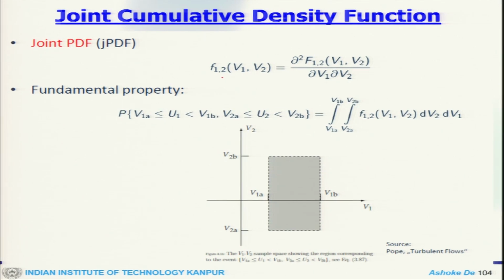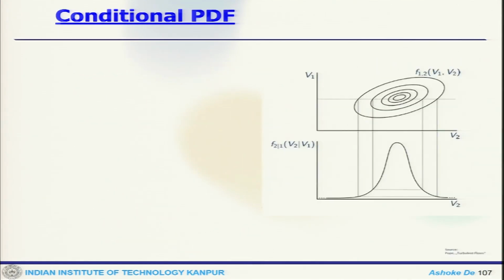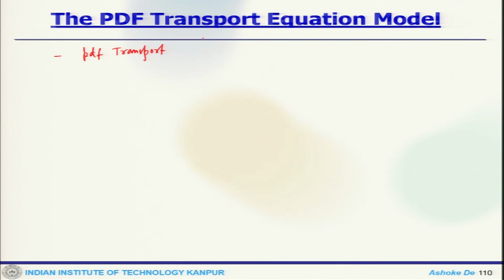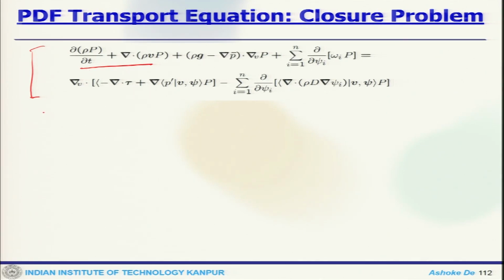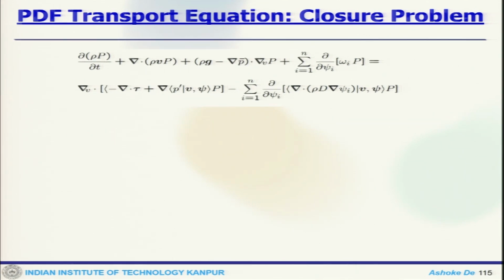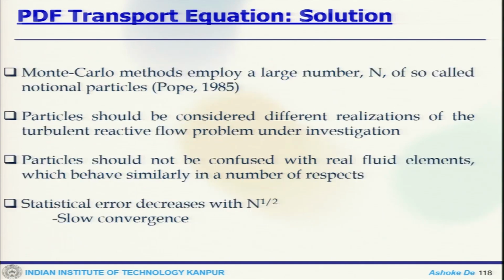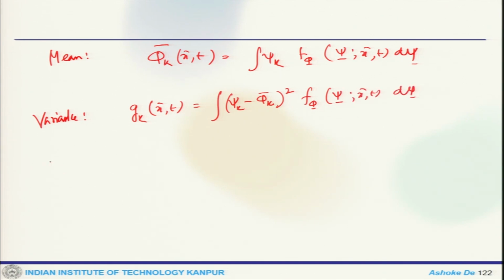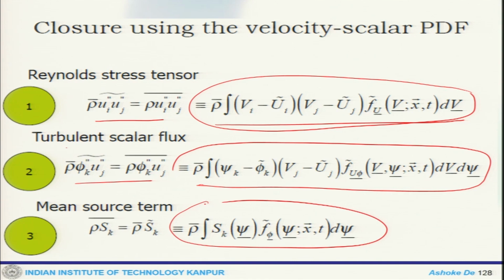Lec46: Turbulent Combustion : Stochastic method of solution